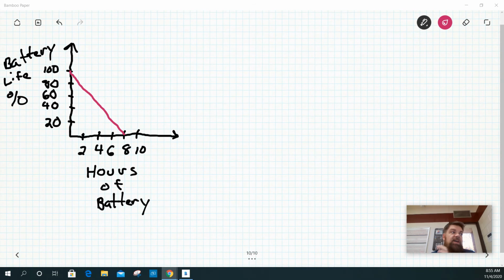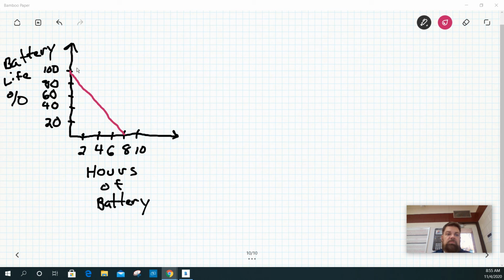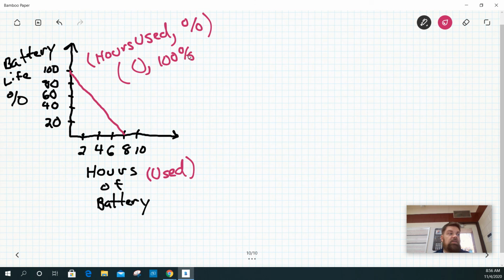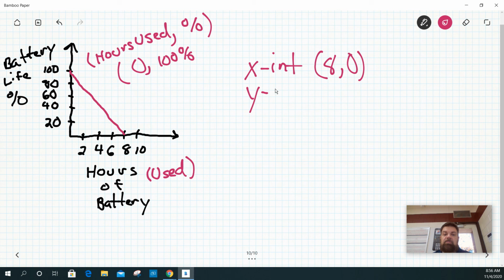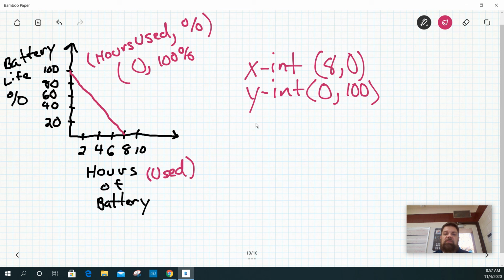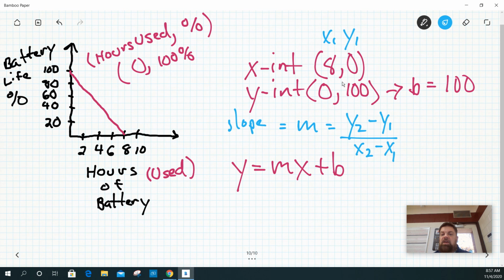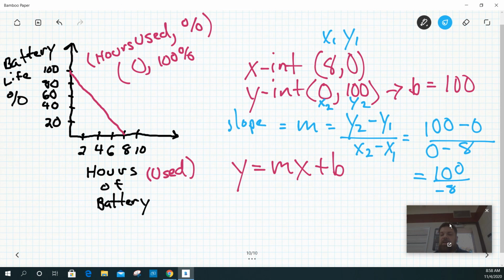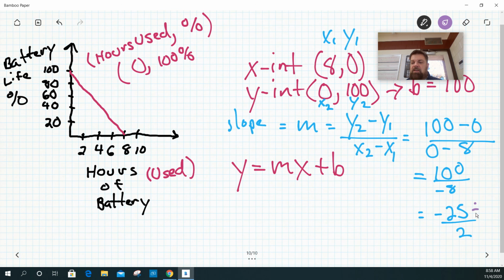Algebra 1 - Linear Relationships - Example 11